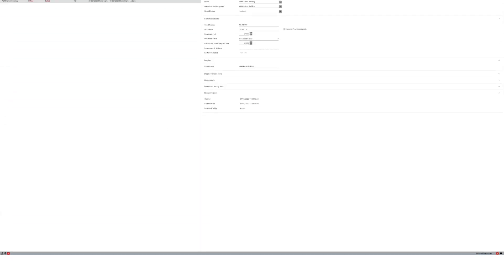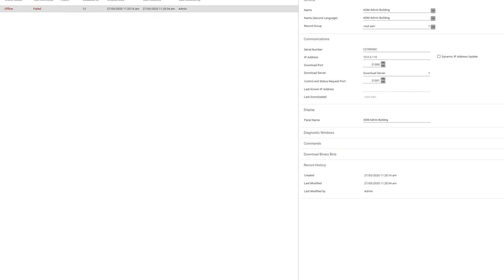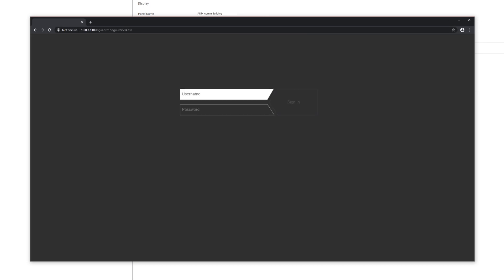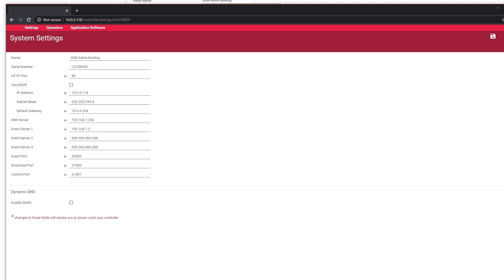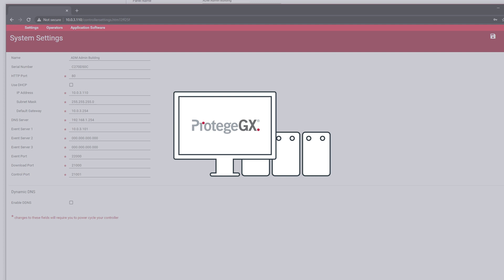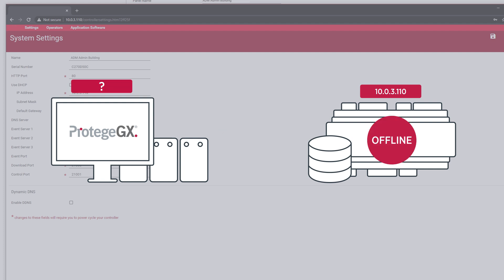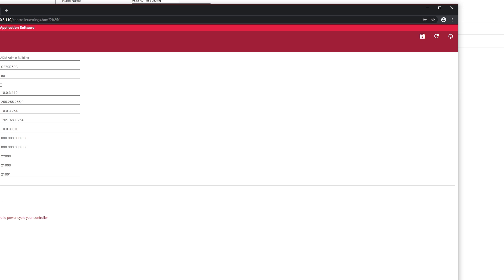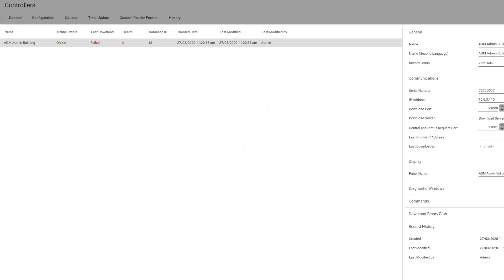Bringing a Protege GX Controller Online Part 3: Verifying the Event Server IP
Here we go through and check whether the event server in the controller's UI is pointing to the correct IP address.